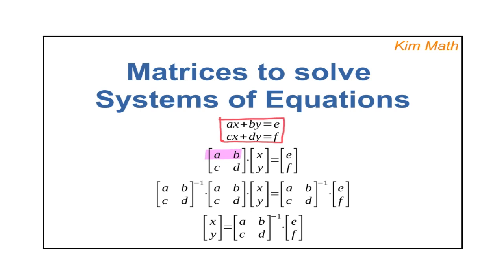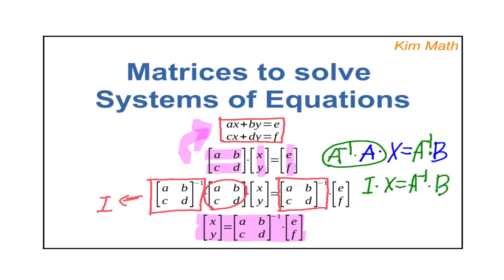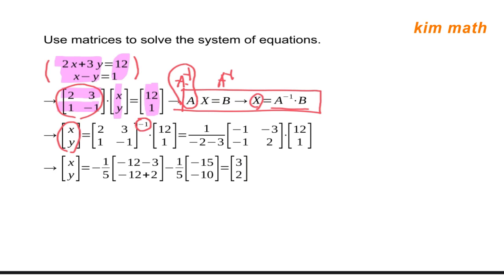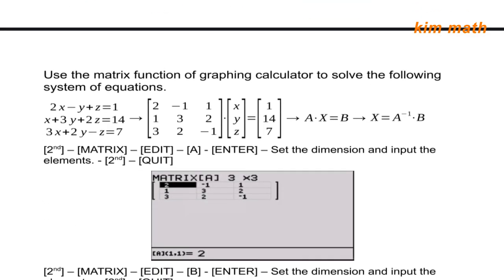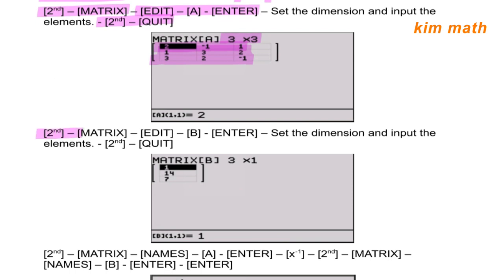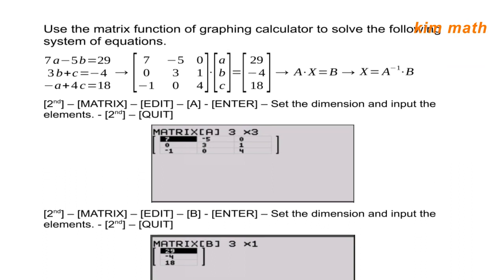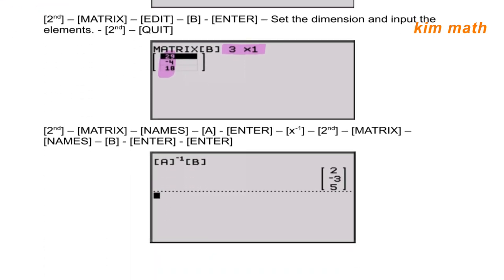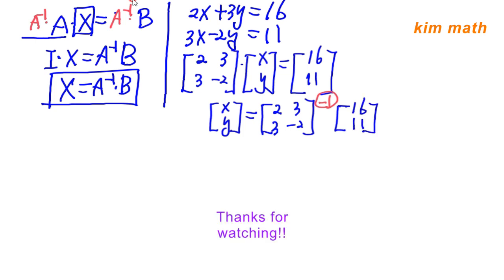Matrices to solve Systems of Equations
To solve systems of linear equations, we can use the matrices and graphing calculators.